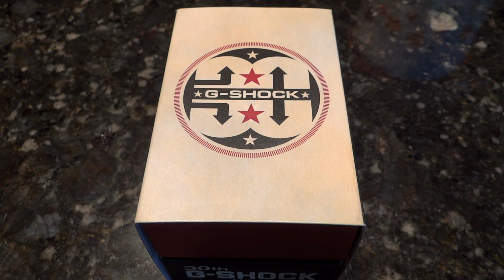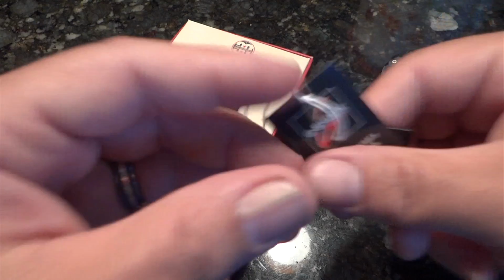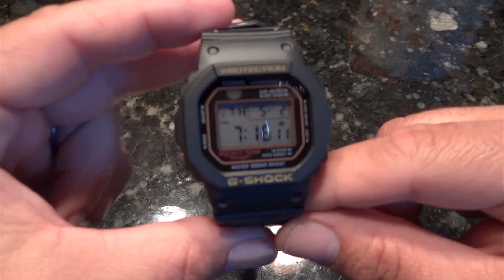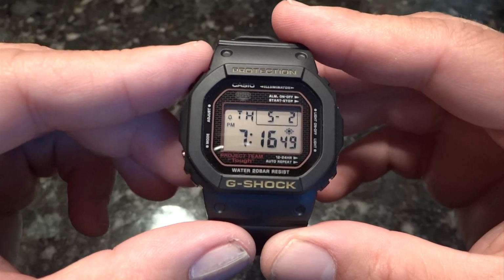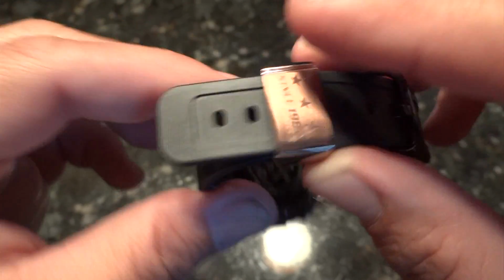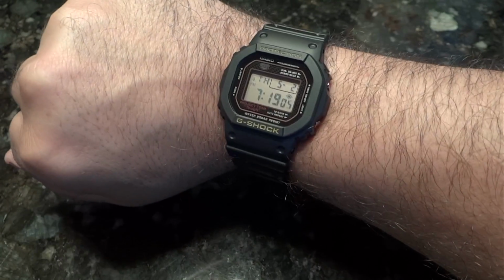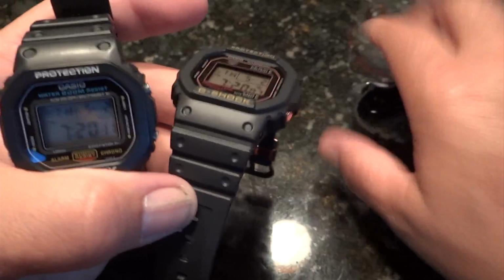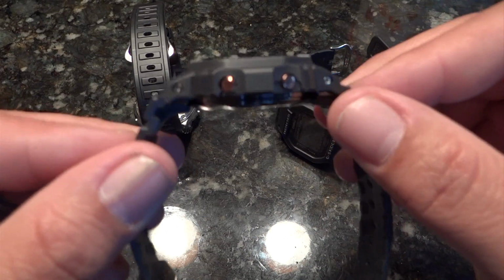DW-5030C 30th Anniversary Resist Black Collection Project Team Tough Detailed Review and Walkthrough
Thank you for checking out my review, This is the highly collectible recently released, Japan made DW-5030C.  This is part of the classic collection Resist Black Collection.  It features Rose Gold highlights with a black screwback case and buckle.  Very interesting collection from Project Team Tough.  Enjoy!

Note for those who want to purchase, I got this imported from Seiya